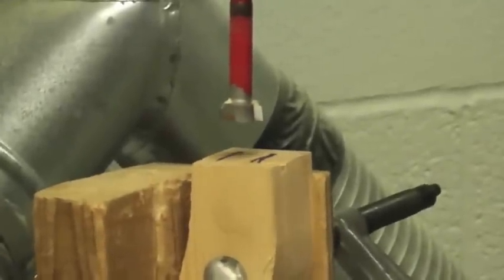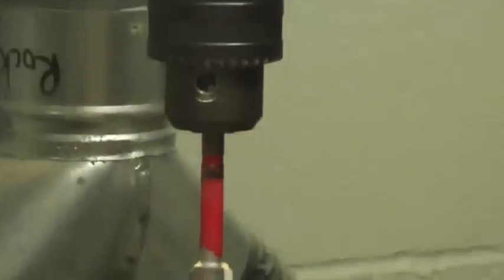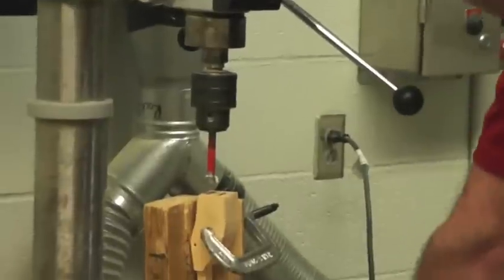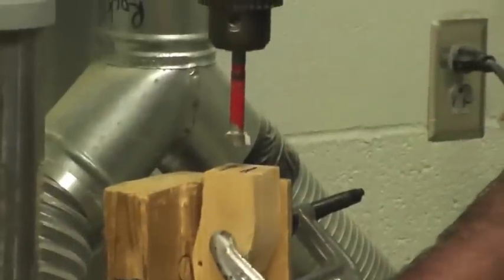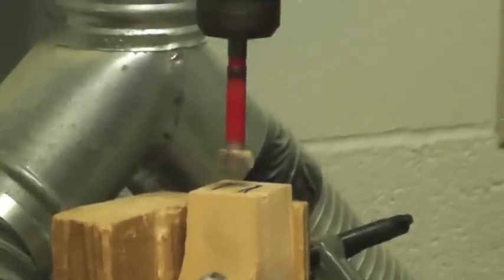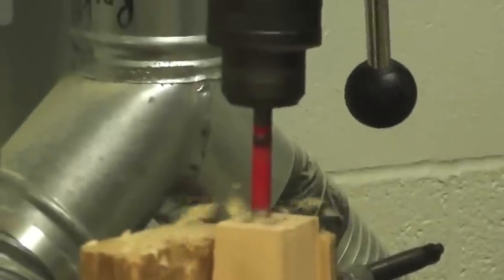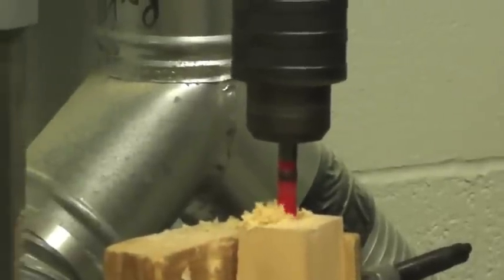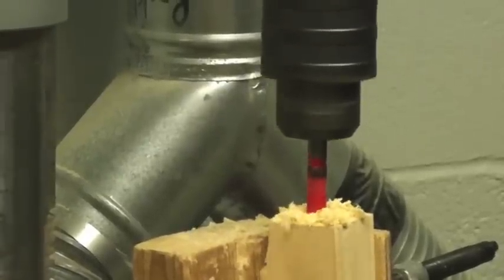7. CO2 car cartridge hole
CO2 car cartridge hole